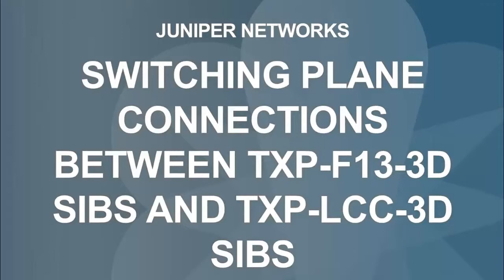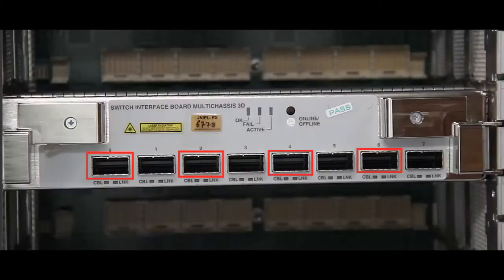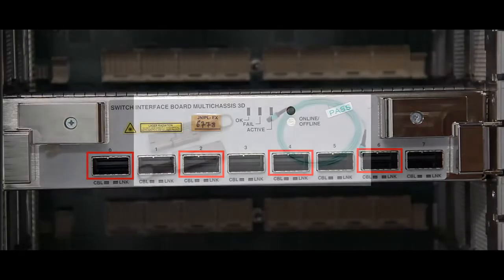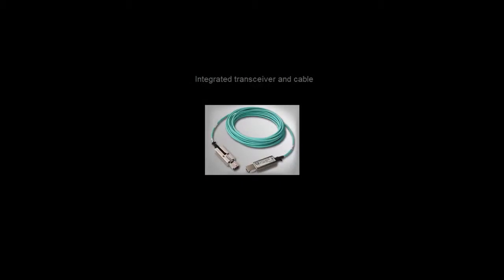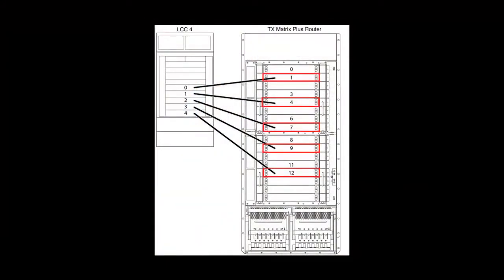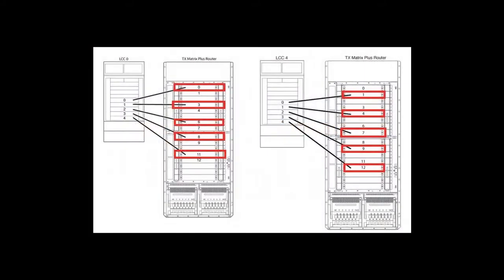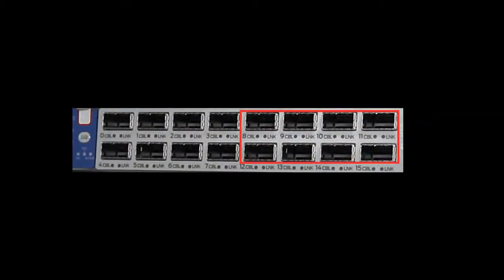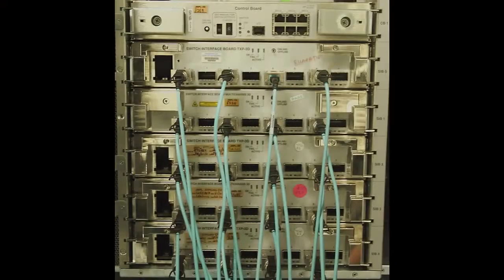Juniper Switching Plane Cables Connections Between the SIBs in a Routing